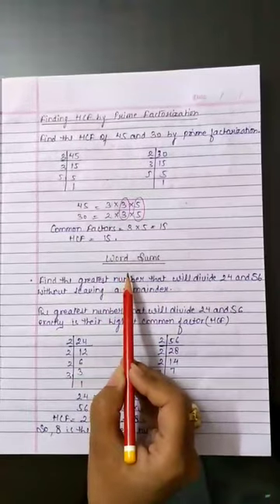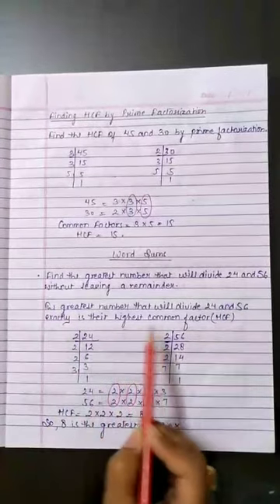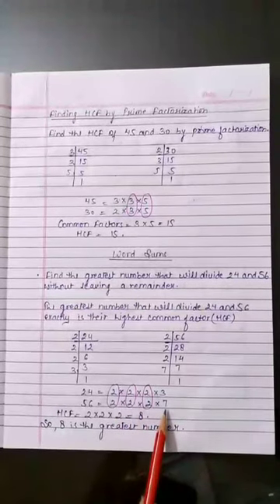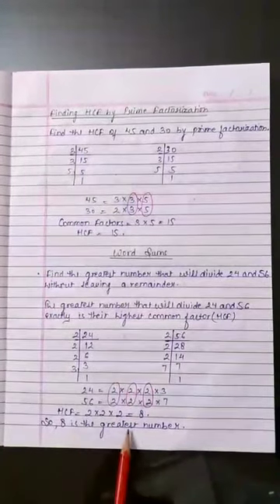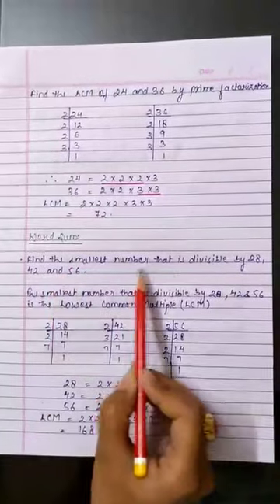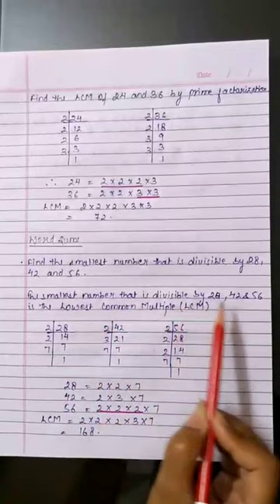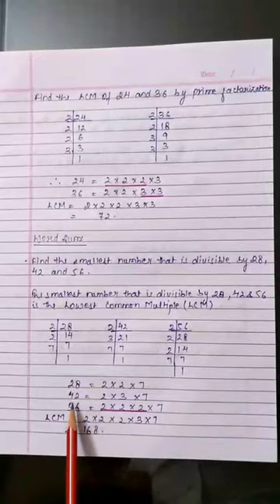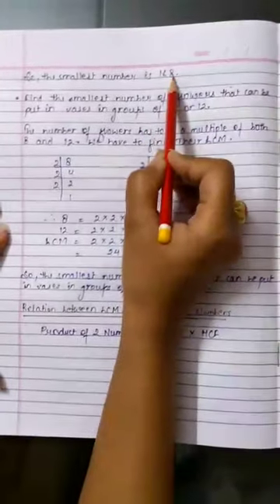Class V (Maths) - Factors & Multiples - Part 4